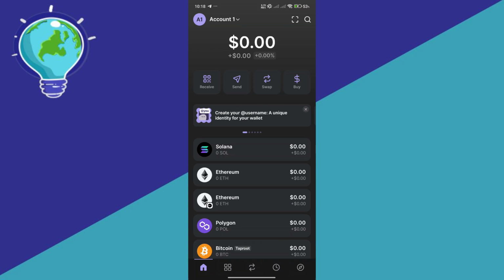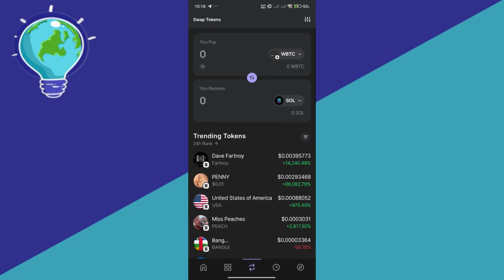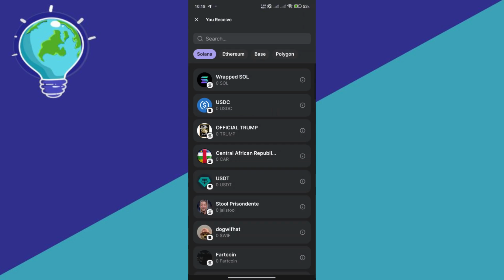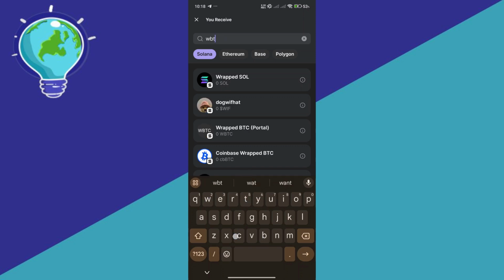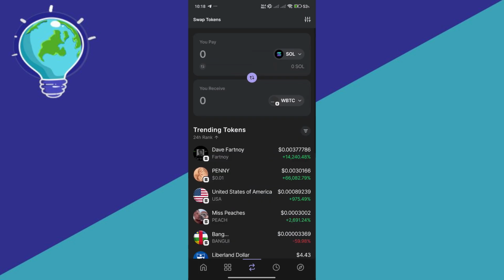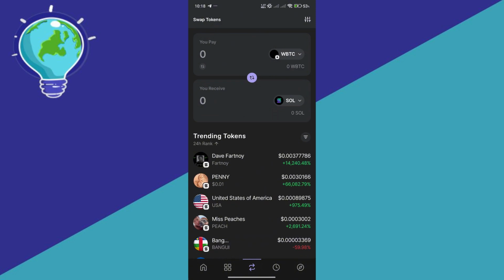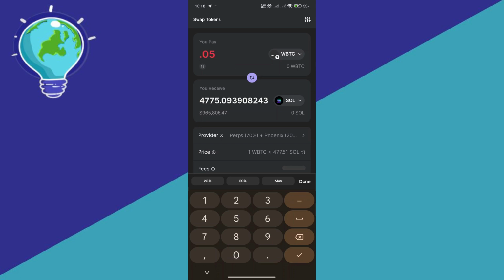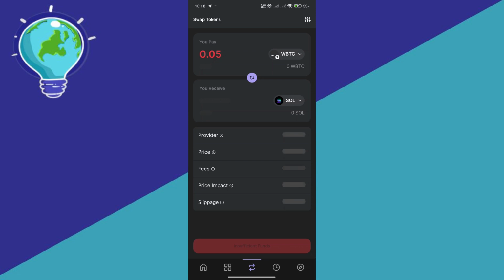How to Swap BTC to SOL in Phantom Wallet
Want to swap your Bitcoin (BTC) for Solana (SOL) in Phantom Wallet? In this tutorial, we’ll walk you through the process of exchanging BTC for SOL directly within Phantom Wallet.

🔹 Step-by-step instructions for using a swap feature
🔹 Tips for ensuring secure and successful exchanges

Follow these easy steps to convert your BTC to SOL in Phantom Wallet today!